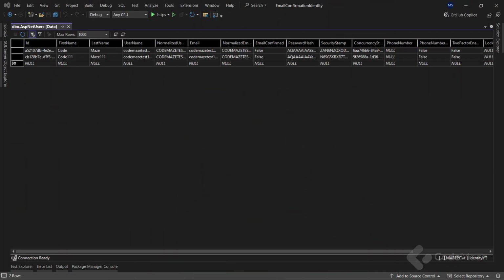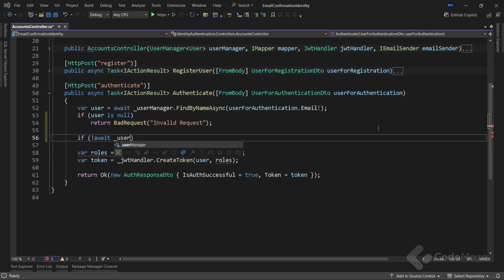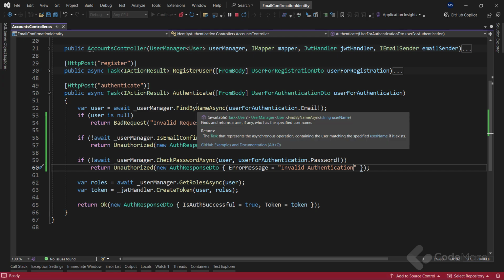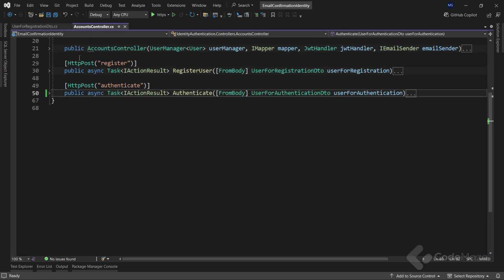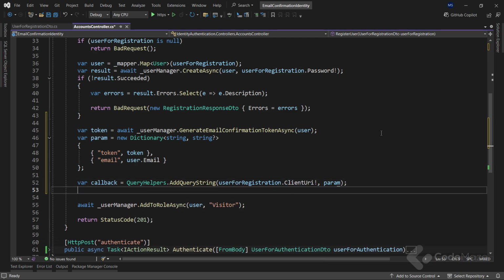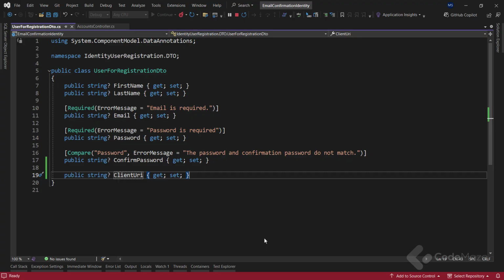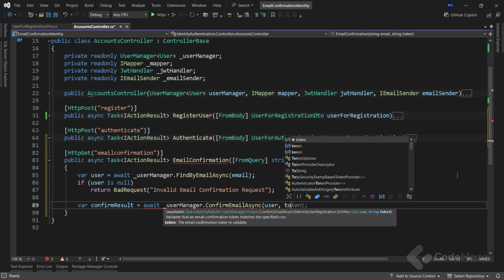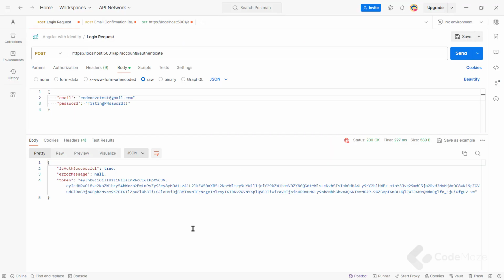Improve User Registration With Verify/Confirm Email Flow With ASP.NET Core Identity and Web API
Hi everyone. My name is Marinko Spasojevic and in this video, I’ll show you how to implement an Email Confirmation functionality with ASP.NET Core Identity and Web API. This is an important part of the user registration functionality, and with it, we allow our users to confirm their emails and prove that they are the owners of the provided email accounts.

In this video, you will see how you can modify the already implemented registration and the authentication logic from my previous videos of this series.